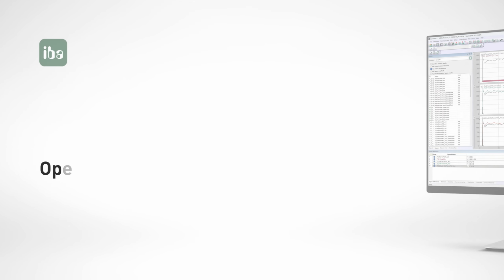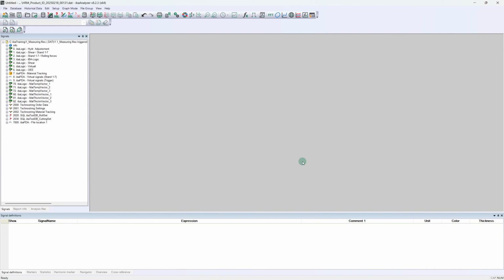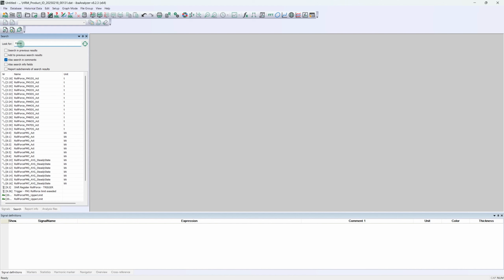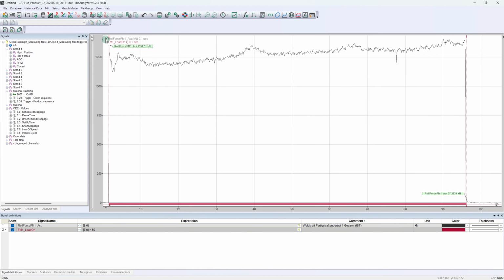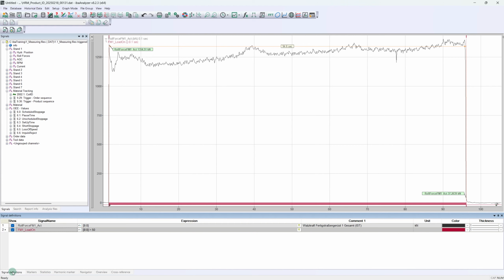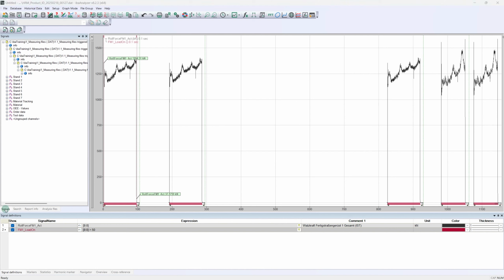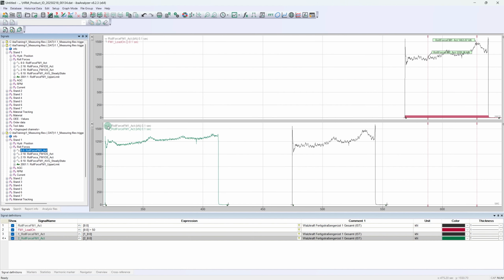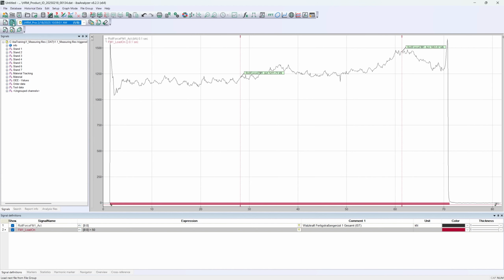Opening and Analyzing Measurement Files – ibaAnalyzer Tutorial 1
In our first ibaAnalyzer tutorial, we will show you how to open a measurement file, analyze it and prepare it for evaluation. We start with the selection and preview of a suitable file, add digital signals and use filter and comparison functions for detailed process analysis. Finally, we explain how multiple files can be viewed and compared simultaneously to efficiently analyze production processes.

0:00 Intro
0:24 Open Dialog
1:41 Signal Handling
3:12 Statistics
5:44 Appended View
6:49 Parallel View
8:38 Grouped View
9:20 Outro

Transparency Notice: AI-assisted tools were used in the production of this video. This may include voice, images, graphics, animations, or other audiovisual elements. All content has been reviewed, and editorial responsibility remains with the channel owner.